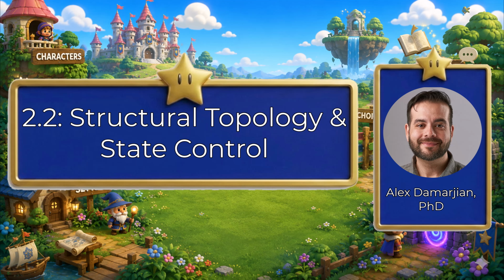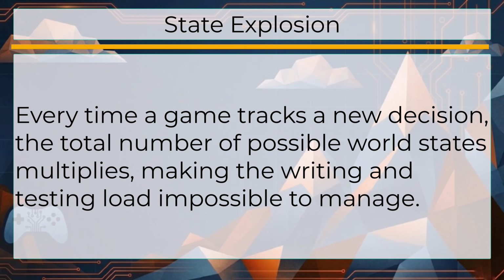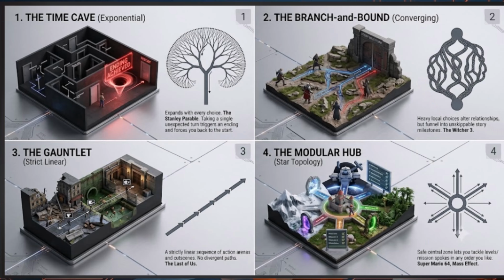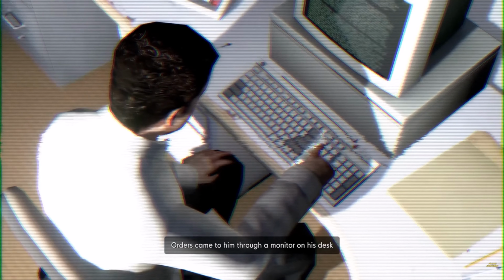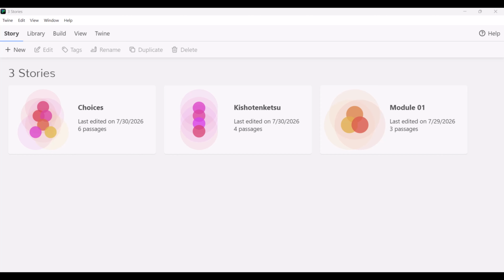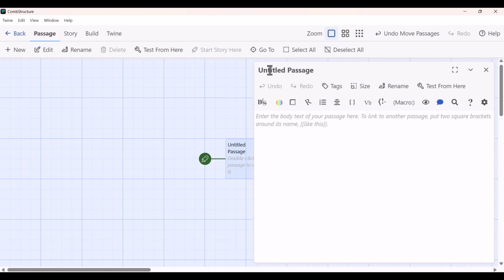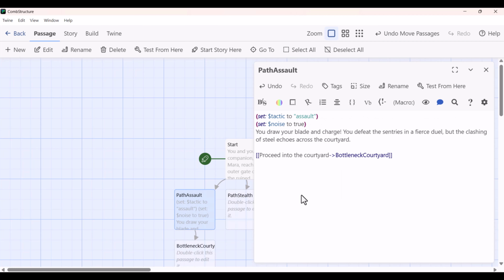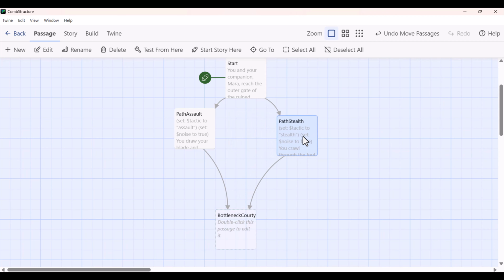2.2 Structural Topology & State Control